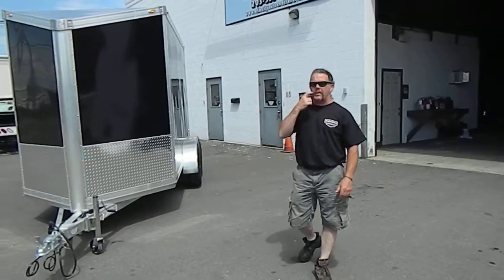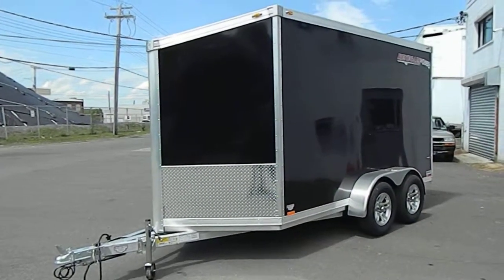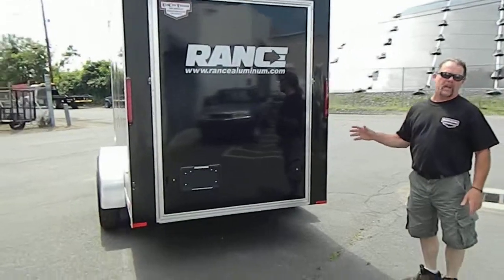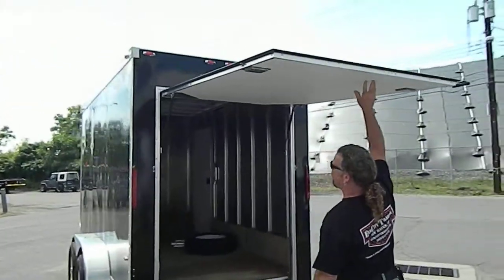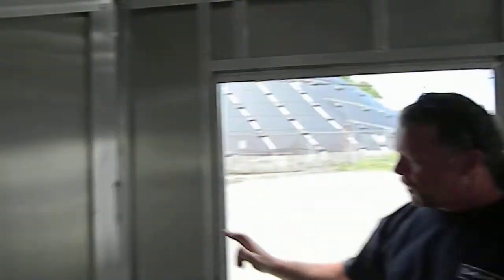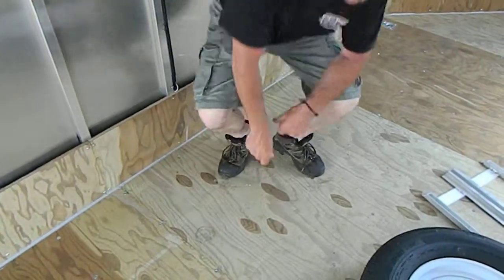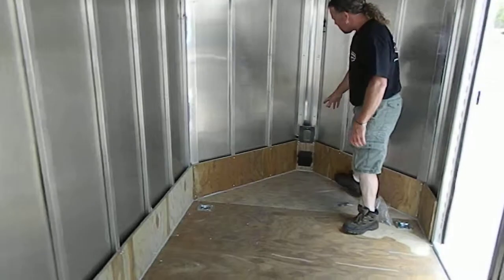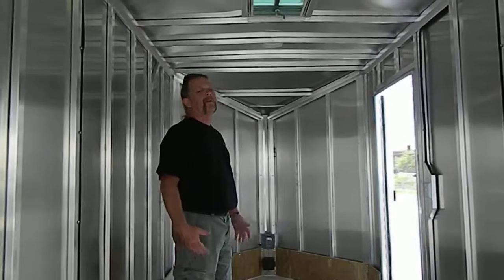6x12 rance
Bobby describes a Rance 6x12 all aluminum trailer, he shows some of the unique features this custom trailer has. What we can built is only limited to your imagination ... CHECK  IT OUT !!!